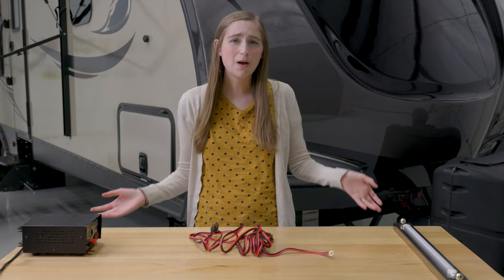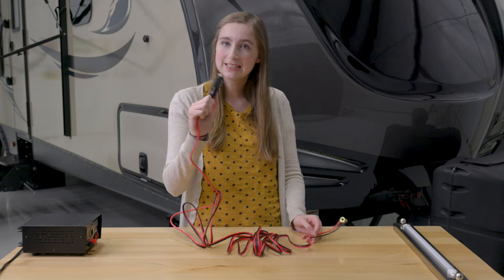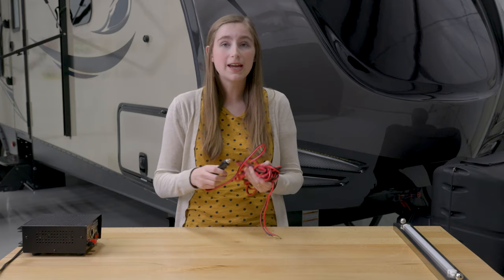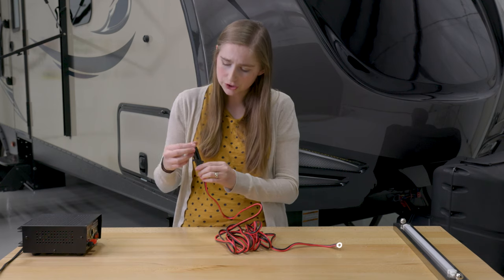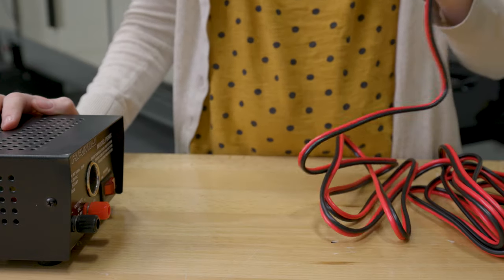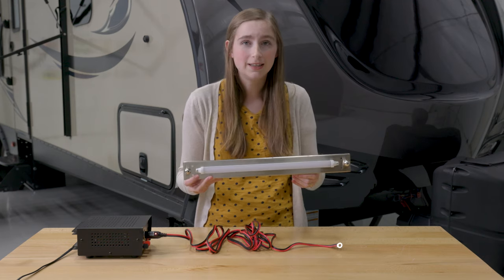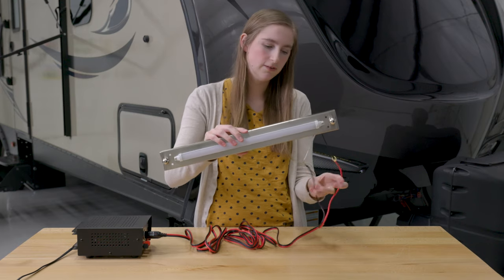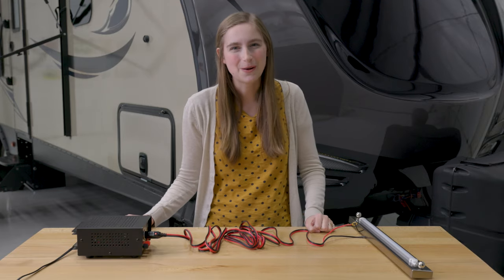12V Cigarette Lighter Power Plug Adapter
An RV is a wonderful piece of modern technology that allows you to tackle the great outdoors while bringing along the comforts of home. But you may not realize just how many of those comforts need electricity to work. You may not realize just how many devices you use, even in your RV! Most of the appliances and devices in your RV will come already connected to your RVs power. But what if you need to power a new or additional device? What if you only need to power something temporarily and do not want to go through the hassle of connecting it directly to the fuse box? RecPro has the solution with our handy Cigarette Lighter Adapter!